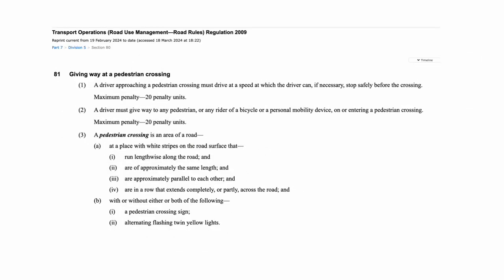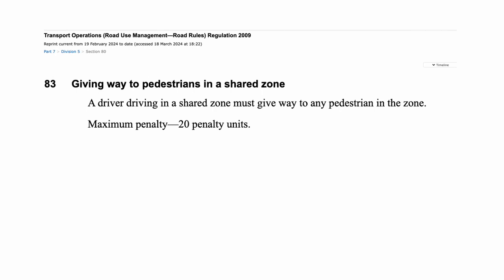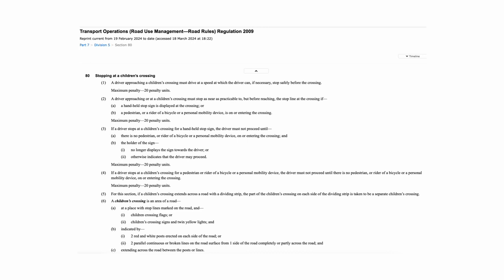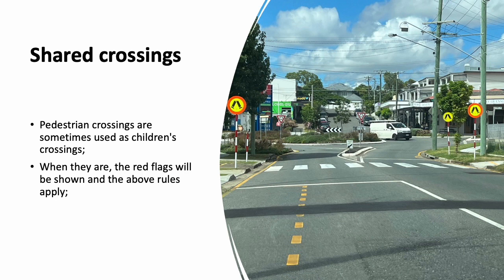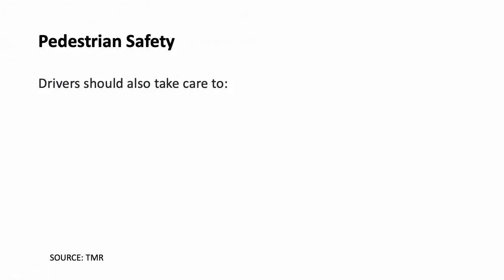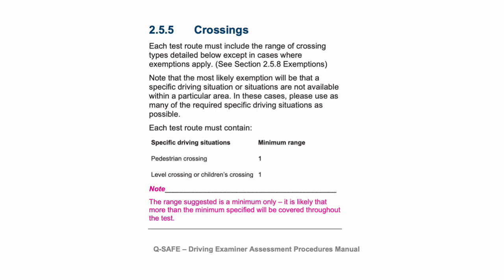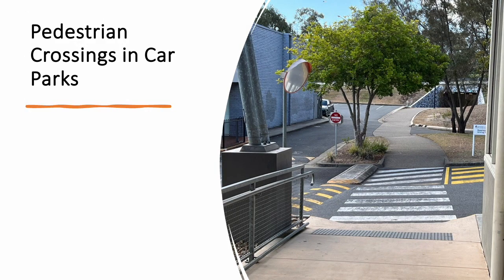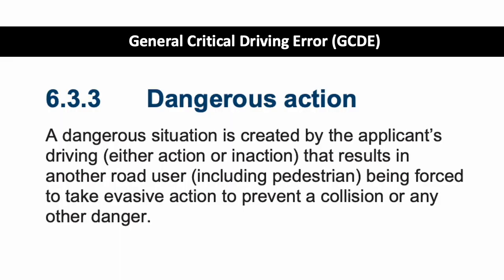Pedestrian Crossings (Qld) - long version!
Includes regulations and Q-Safe details